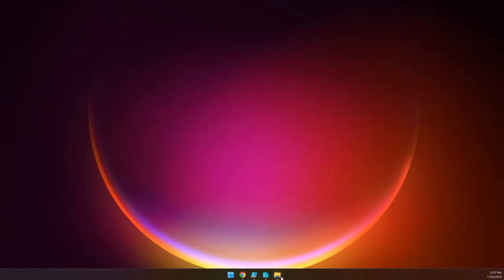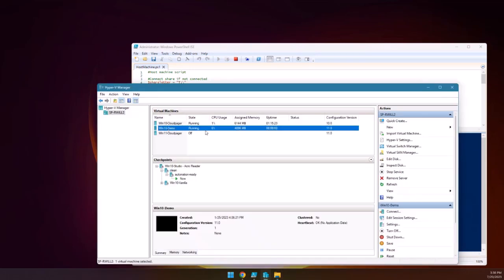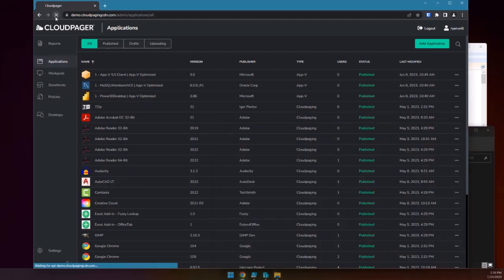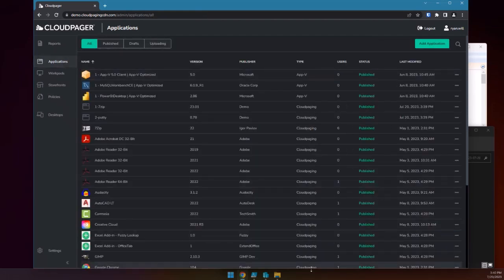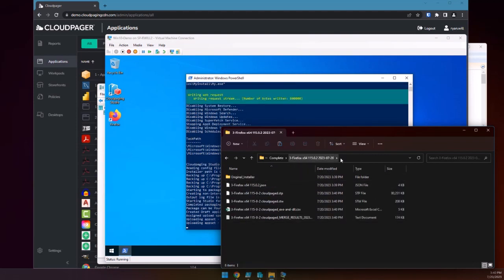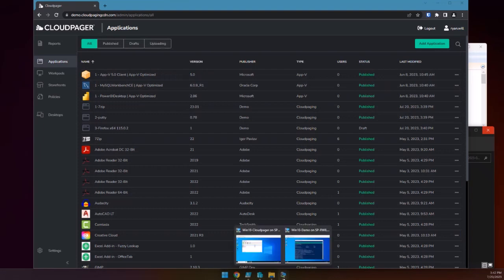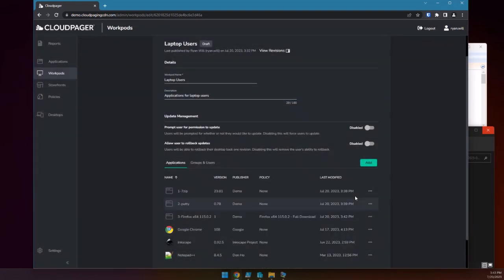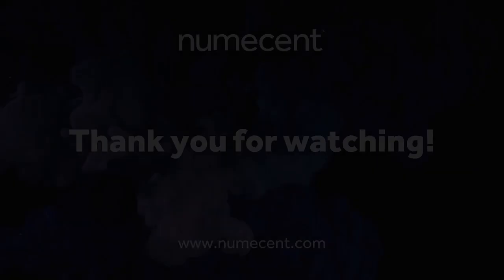Automate Application Packaging and Deployment with the Cloudpager PowerShell Module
Ryan Will, Senior Solutions Architect at Numecent, demonstrates how fully automate the application lifecycle, from application packaging to deployment, using the Cloudpager PowerShell Module.